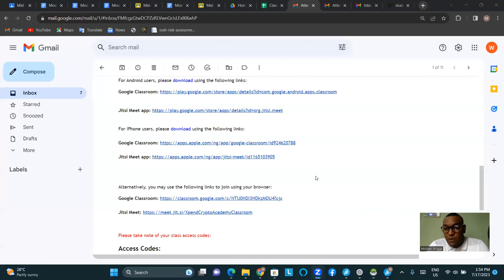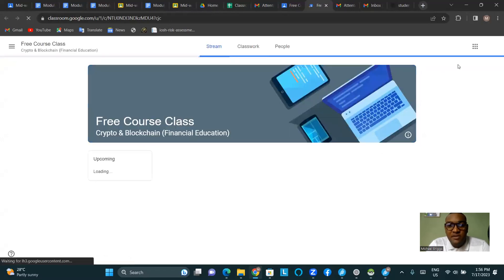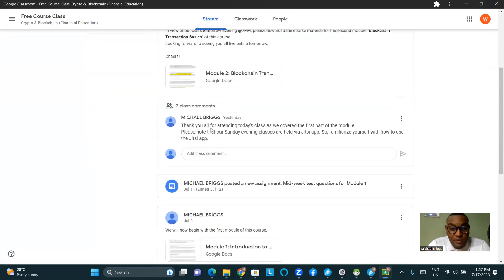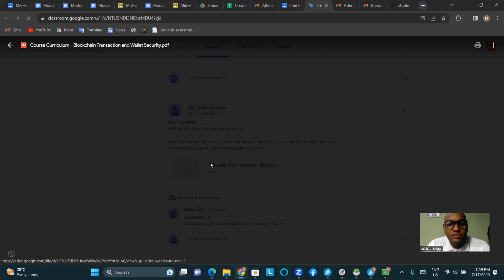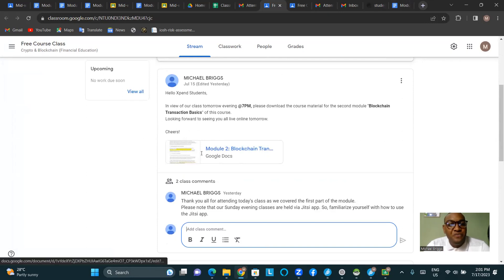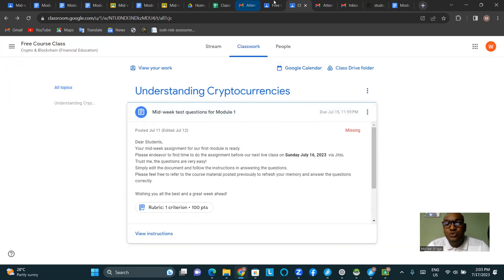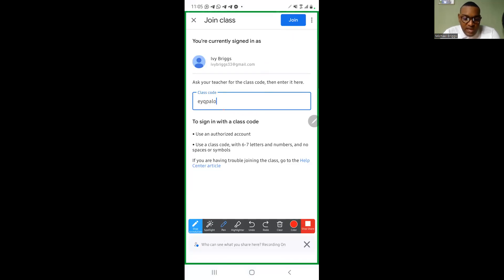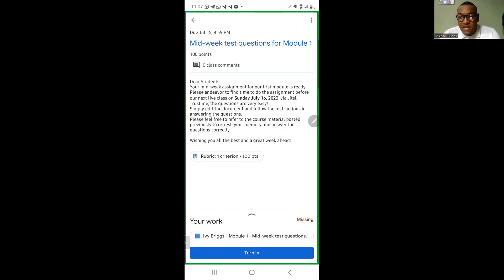Google Classroom - Accessing Xpend's classroom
This video guide Xpend students in accessing their classroom via Google Classroom